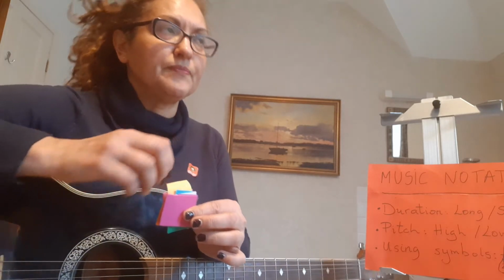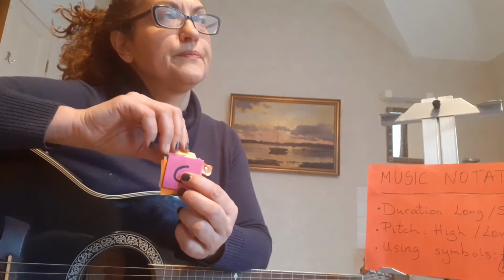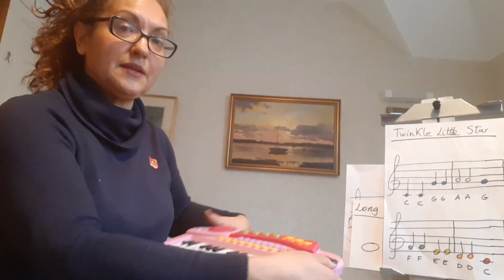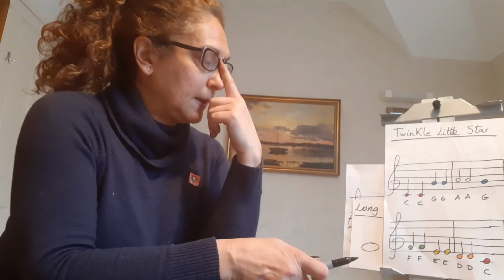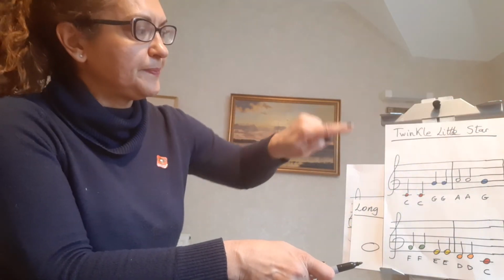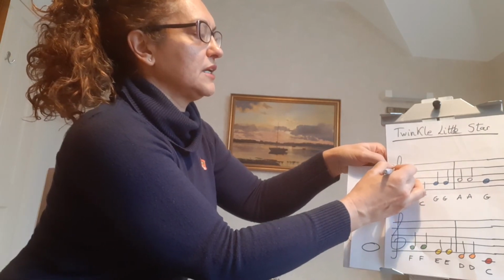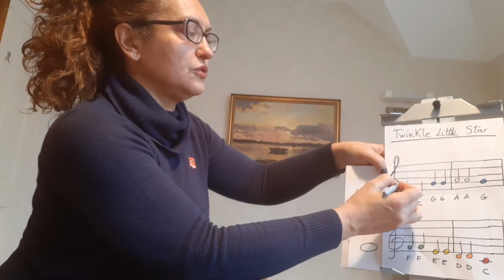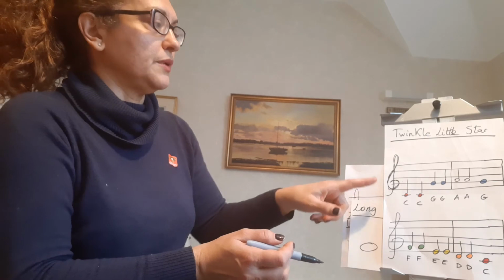Music Notation: Pitch...colour coded and stave music writing (on the pentagram)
Understanding how sounds/ melodic lines can be written down using symbols, colours  and shapes.

A brief introduction to stave music  writing on the pentagram of the tune Twinkle Twinkle Little Star.